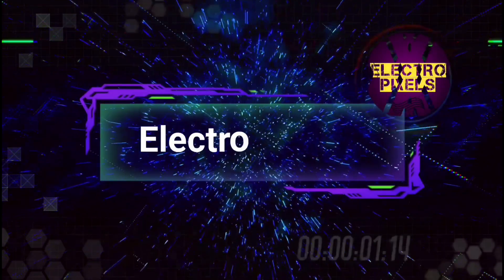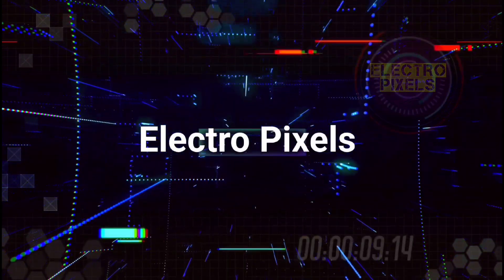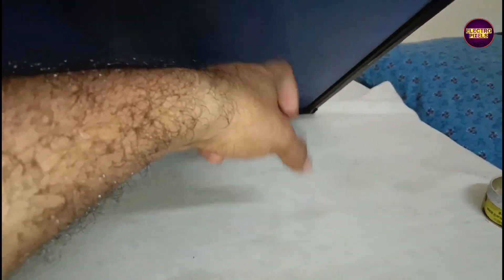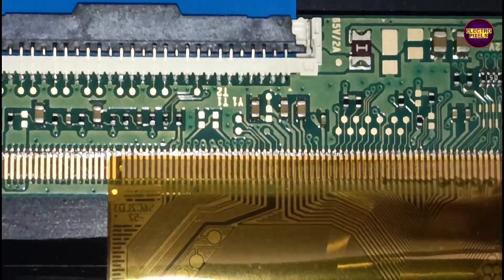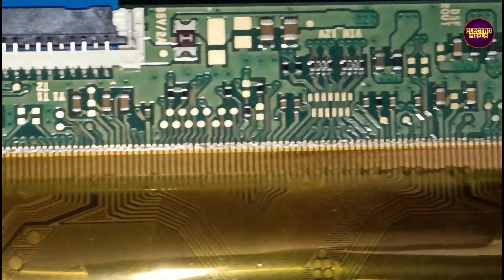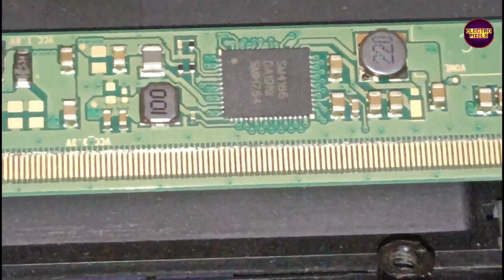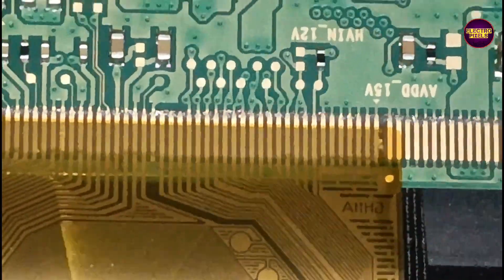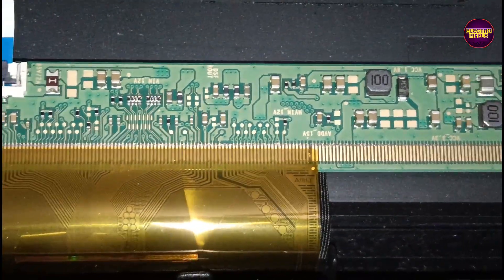LED TV BLANK Display|Only 12V,3.3v,1.8v|SM4186|Panel short Removal|No VGH-VGL, AVDD, VCOM Voltage ⚡